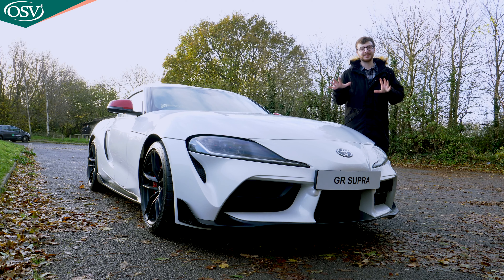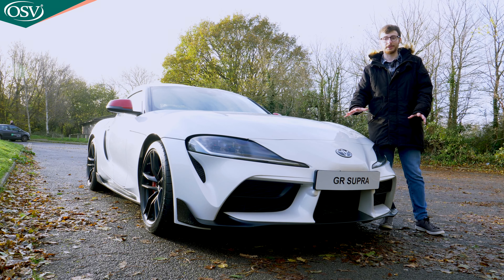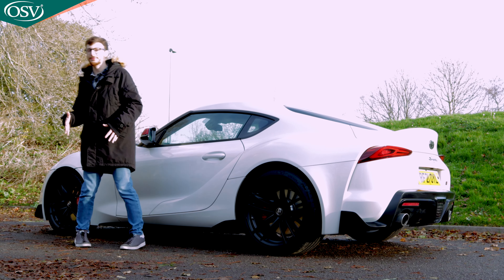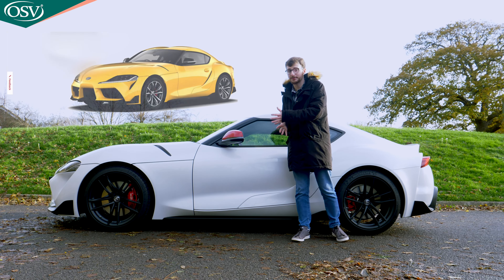Toyota GR Supra 2022 Review: Most Capable Sports Car? | OSV Car Reviews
On the hunt for a brand-new sportscar? / and OSV’s vehicle experts will find your perfect model!

Why is the Toyota GR Supra the most capable sports car on the market?

The fifth-generation version of the Japanese brand’s legendary sportscar is now offered with a more affordable 2.0-litre four-cylinder engine. But is this a better option than the 3.0-litre engine? And is it more fun to drive than its competition?

Tom puts the legendary sports car to the test to find out if it’s still a worthy alternative to rivals like the Audi TT and Jaguar F-Type.

⏳  TIMESTAMPS ⏳
00:00 Introduction
00:23 Background
02:14 Design
07:23 Practicality & Boot Space
09:53 Driving
12:52 Interior
23:09 Engines
26:21 Trim Levels
29:20 Should You Buy One?

**MUSIC**

Our Champion by Anuch
Music from Uppbeat (free for Creators!):

Your Own World by Sonda